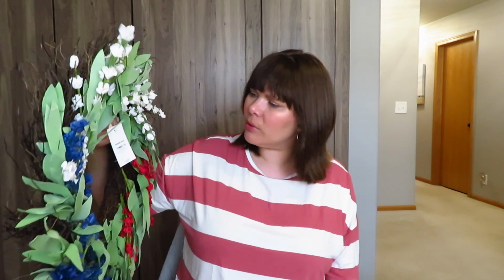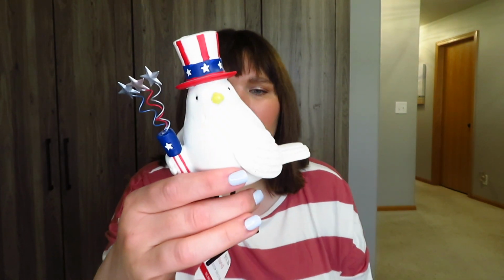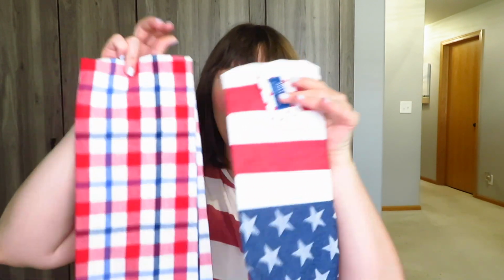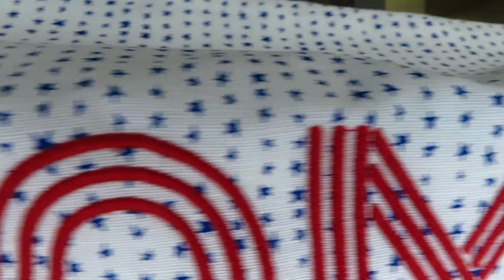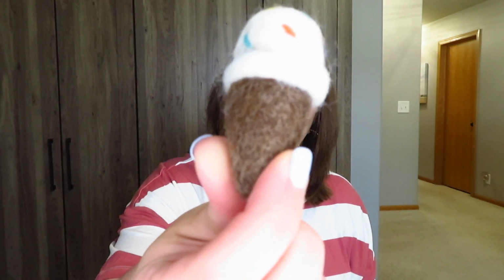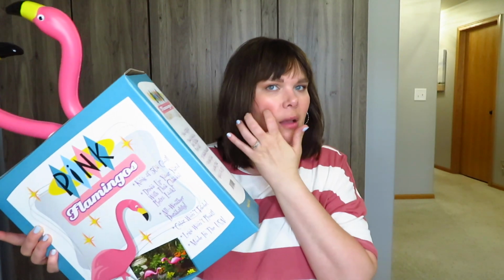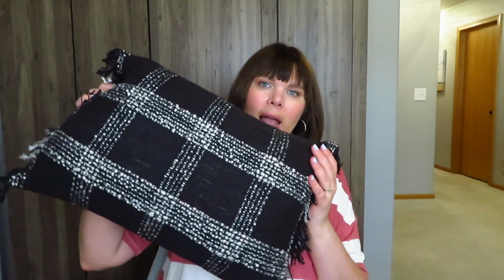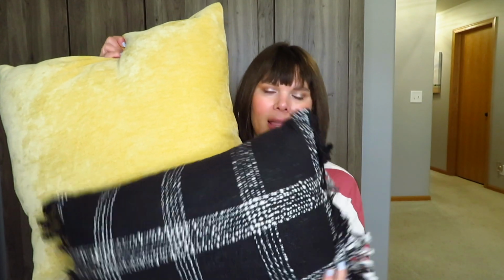Summer Haul || Kirkland's, Target, Menards, Hobby Lobby and Micheals || 2023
I have purchased a few items to boost my 4th of July and summer decor and a few everyday items.  I am so excited to decorate.

Requested Links:
--Tiered Trays--

MelRae Black

Creative Co-op Brown